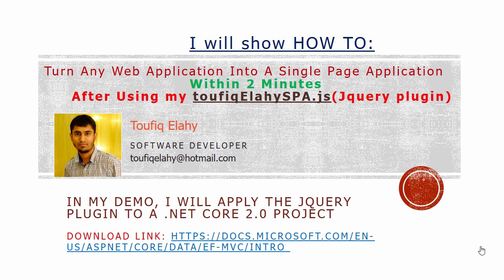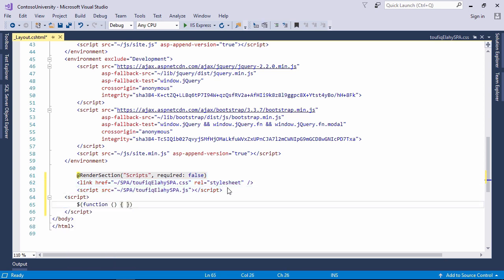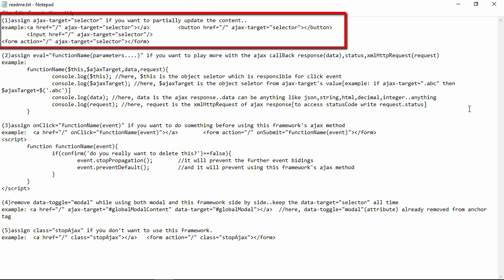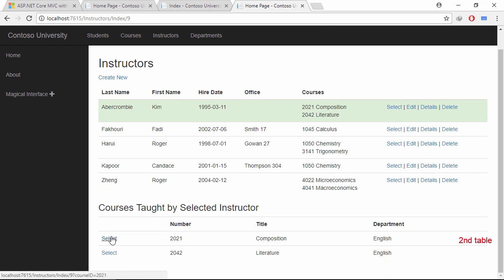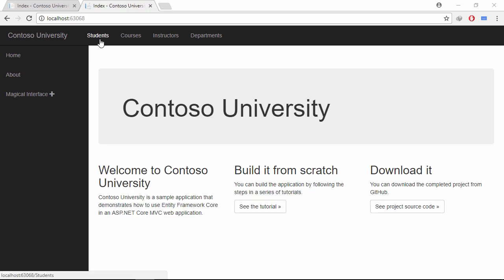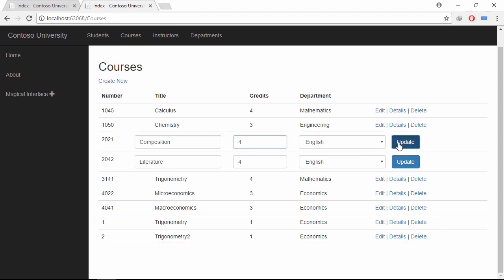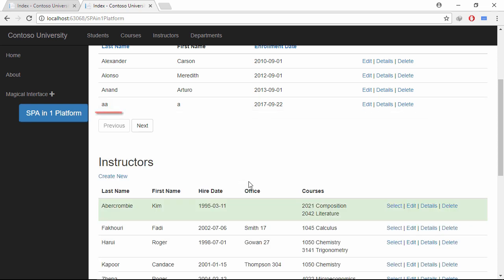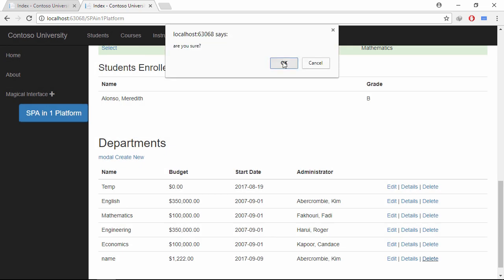#1 Complete ASP.NET Core 2.0 MVC Single-Page App[The FUTURE]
Learn Asp.NET Core by building Udemy [ Stripe + Bitcoin ] Payment Gateway + Wistia

Single Page Application without Angular

Creative way to turn any ASP.NET-MVC or ASP.NET Core Application Into Single-Page Application Within 2 minutes after using my (toufiqElahySPA.js)Jquery Plugin. Here, toufiqElahySPA.js is a Jquery Plugin which is responsible to turn any web application into single page application. I developed this Plugin to minimize developer's effort while working on Creating Single Page Application. Let's see, how my Plugin can make developers life better.

Single page applications are more capable of decreasing load time of pages and the amount of data transfer from server to client.

 1.There are several pain points while working with Javascript framework like AngularJs, React, VueJs, Knockout, meteor e.t.c. in a ASP.NET MVC application in order to create Single-Page Application. Few Pain Points Are:
(*)Need to specify routing for each request
(*)Need to modify Server side technology according to Javascript framework
(*)Only possible to debug on run time
(*)Hard-coded data-binding caused too many error
(*)Increase the complexity a lot

 2. developer no need to learn any javascript framework and also no need to write much Jquery code to make Single Page Application after using my Jquery Plugin(toufiqElahySPA.js).
 Note: developer can also use other JavaScript framework(angularjs, knockout, react e.t.c.) side by side with my Jquery Plugin. But no need, i will prove.
3.I applied the Plugin in a .NET Web application. This plugin will also work for Other Web Technologies too. I will show in my future course.
   4.90% of time Developer no need to Create View-model Classes.
4.This course is so important to Developer who loves:

Strongly Typed data-binding(Razor code),
 Compile time error checking,
auto code completion(IntelliSense),
Re-usability ,
not to get Run-time error unexpectedly ,
to get rid from complexity should definitely take this course.

Why (toufiqElahySPA.js)Jquery plugin is better than any JavaScript framework:

(1) Developer won't need to write too much Javascript code after using my plugin wheres developer usually writes too many javascript code while working with AngularJs(javascript framework)

(2) Developer won't need to write Jquery ajax code because the plugin has ajax function specified which will be called automatically as a common function

(3) Developer won't need to specify routing as like AngularJs because My plugin will follow ASP.NET MVC routing by default.

(4) Developer can learn using my plugin easily and quickly. just need to follow only 5 rules of my plugin and any complex scenario can be achieved through this plugin like AngularJs [i will prove]

(5) Developer can also make Single-Page app even not following those 5 rules of the plugin. Those rules are for critical situation. First 2 rules is enough to solve any heavy lifting work.

What technology is used in front-end?
Mainly Jquery,HTML & Razor Code

What technology is used in back-end?
c#, Linq, ASP .NET-MVC, Entity Framework

What tools you will need?
Any Version of Visual Studio will Work but try to get Latest Updated Version,
ASP.NET Core 2.0 will need to be installed in your Machine,
Any browser Whatever you like most

Why I applied My Plugin to Asp .NET Core application:
Cross-platform needs.
High-performance and scalable systems.
All coding best practices (asynchronous programming, dependency injection)

Within this course I will Show:
 How powerful and complex cross-platform single page application we can build with my Plugin  And how my SPA technique can improve the Software performance both on server and client side.

How toufiqElahySPA.js(jquery plugin) works:
If End user click any Link or submit any Form or click Backward or Forward button on browser, the common ajax function of the Plugin will be invoked automatically.
5 rules of the plugin to handle critical situation:
I will explain all these 5 rules in 10 minutes within this course. True fact is: learning these 5 rules are enough to learn this entire Course. Learn By Doing.